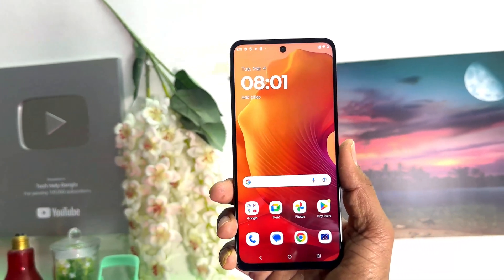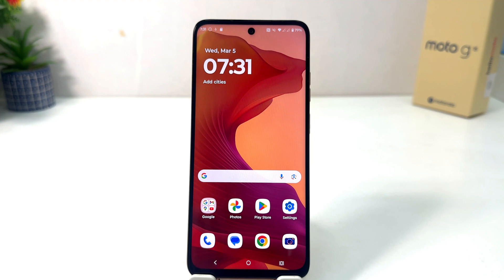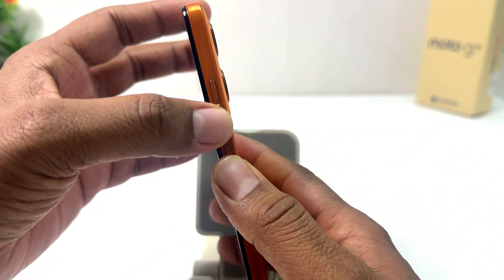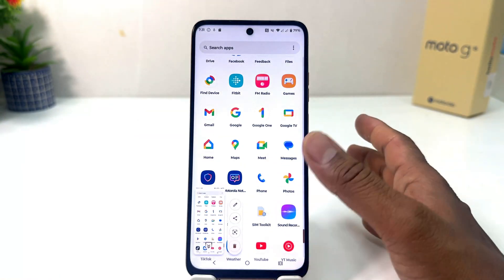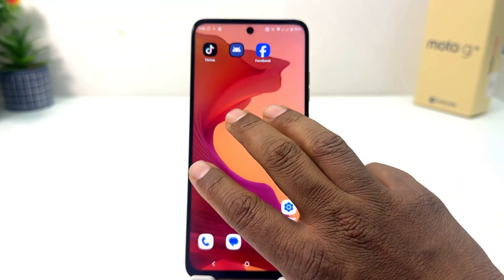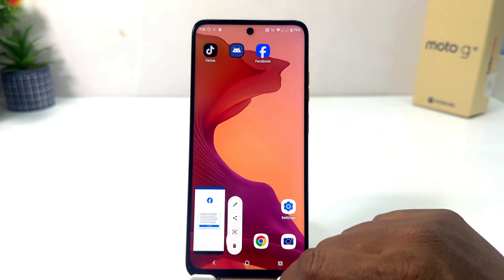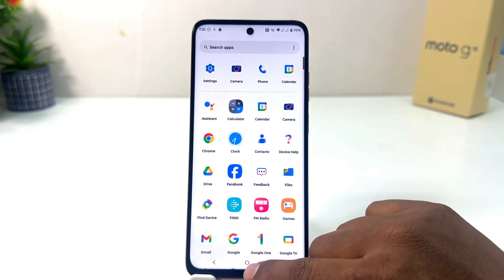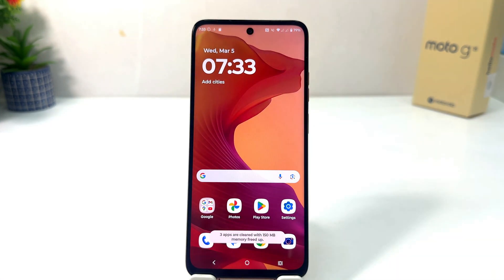How to Take screenshot in Motorola Moto G15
The Motorola Moto G15 combines technology with beautiful design. Enjoy great viewing on the 6.72-inch FHD+ display, while Dolby Atmos and stereo speakers ensure an impressive audio experience. The MediaTek Helio G81 processor makes multitasking smooth, while giving you plenty of room for your apps and files. Add in a 5200mAh battery, and you have a device that moves with you all day.

How to Take a Screenshot on Motorola Moto G15. At first, go to the screen or area where you want to perform the screenshot operation.
Then, once you hear a shutter sound or you see an animation on the screen you can release the pressed buttons. That means that you have successfully taken a Motorola Moto G15 screenshot.